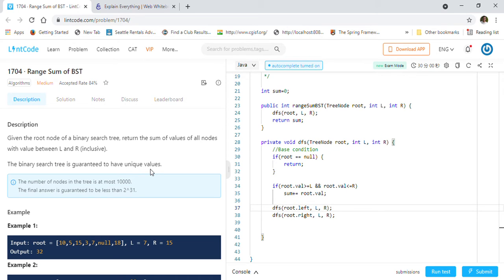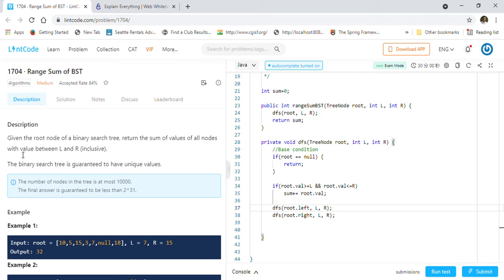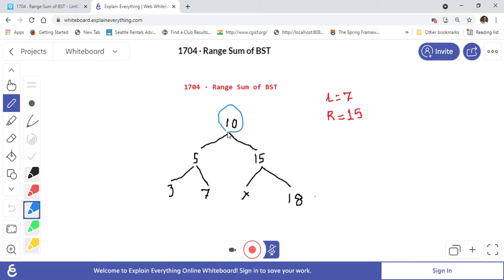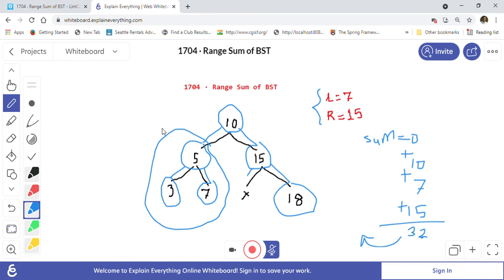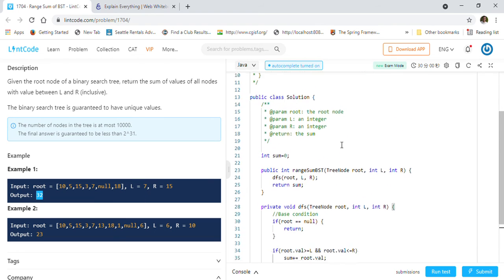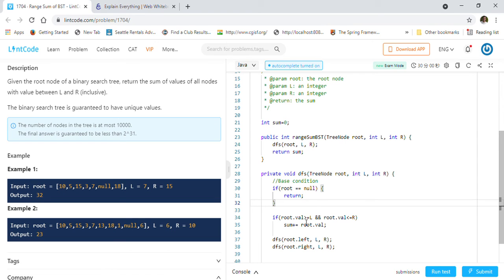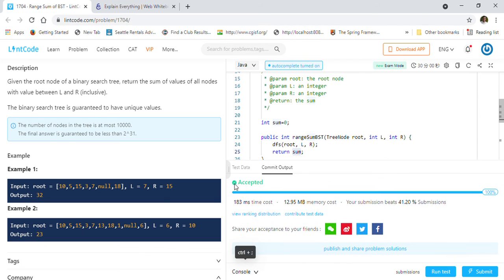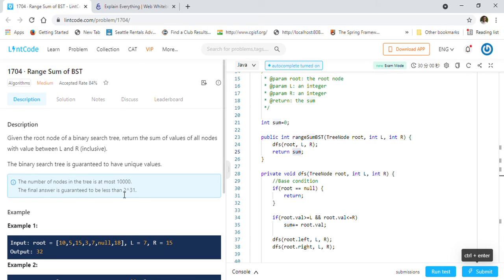Leetcode 938. Range Sum of BST / LintCode 1704 Range Sum of BST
Leetcode 938. Range Sum of BST
LintCode   1704  Range Sum of BST

DFS Recursion

Problem Description:

Given the root node of a binary search tree, return the sum of values of all nodes with value between L and R (inclusive).

The binary search tree is guaranteed to have unique values.